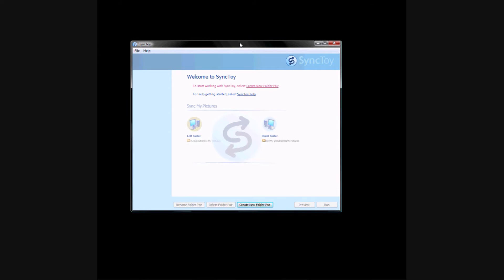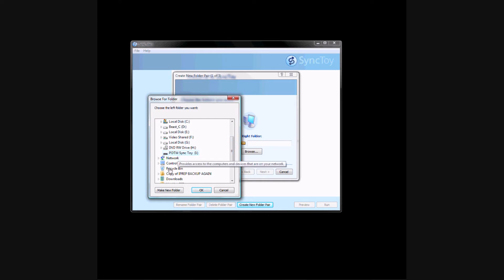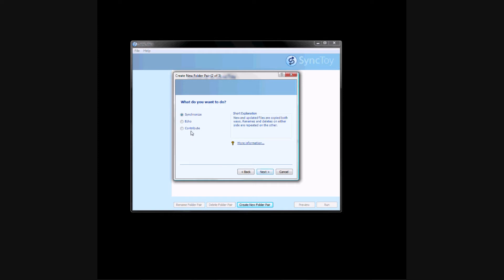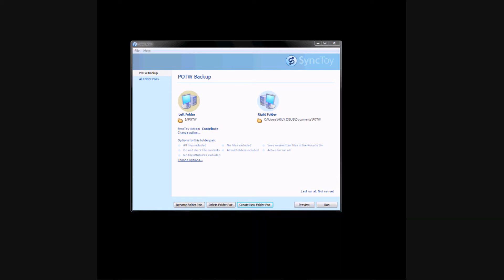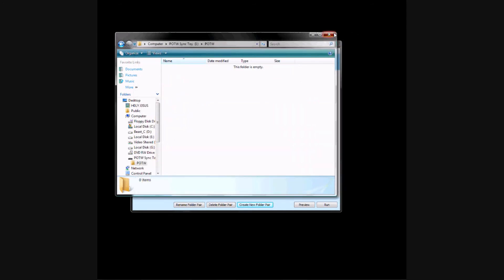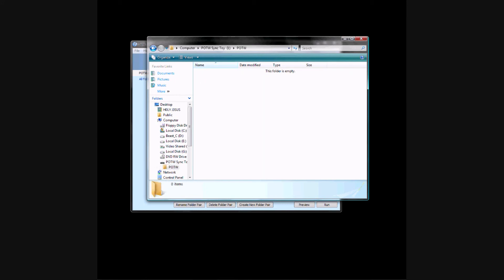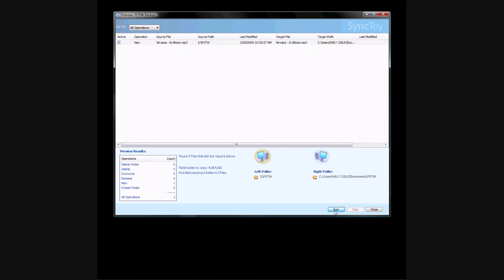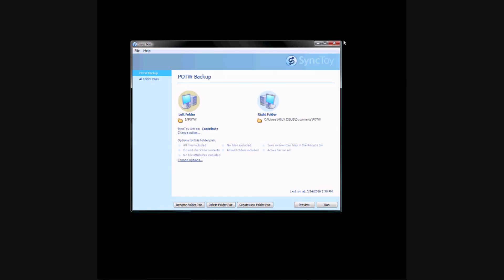Program of the Week #6 - Sync Toy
H0LYJ3SUS (Owner/Webmaster of guides us through a cool program called "Sync Toy" which is a program created by microsoft to backup things like your thumbdirve.